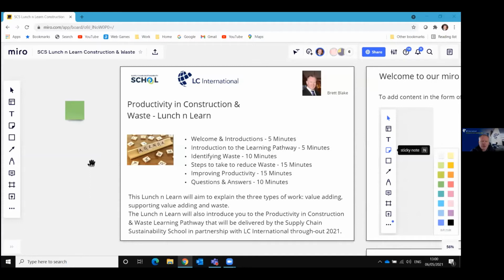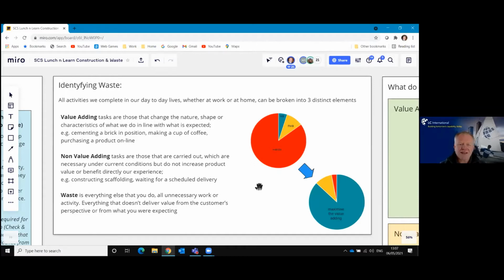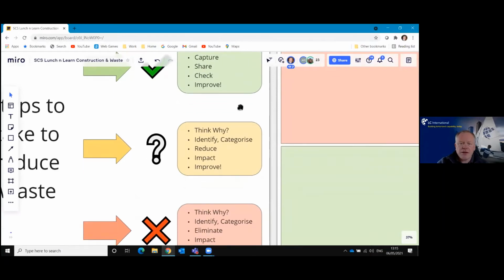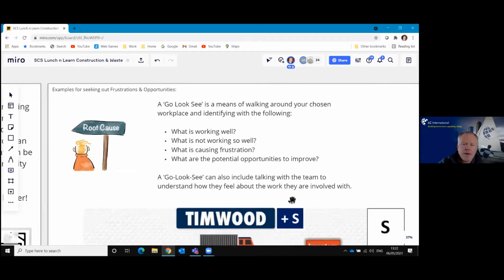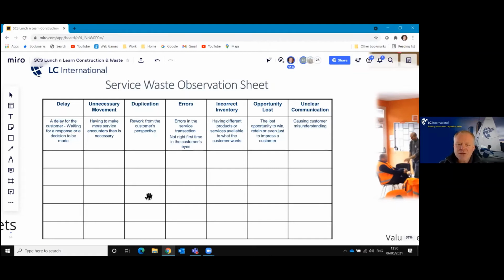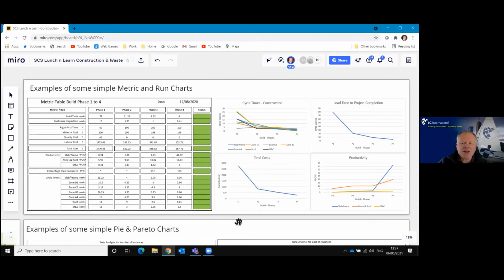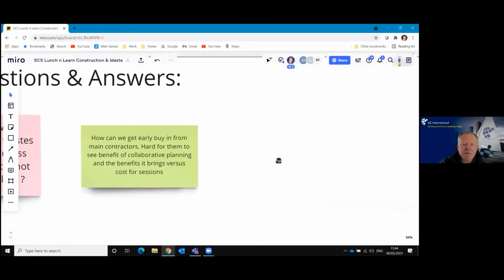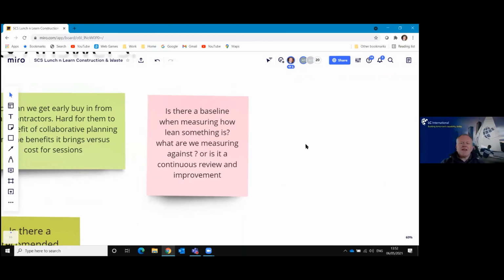Productivity In Construction And Waste: Webinar Recording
Build your understanding, knowledge & capability of productivity in construction, how to identify waste that affects productivity and how to take the necessary steps to reduce waste resulting in productivity gains.